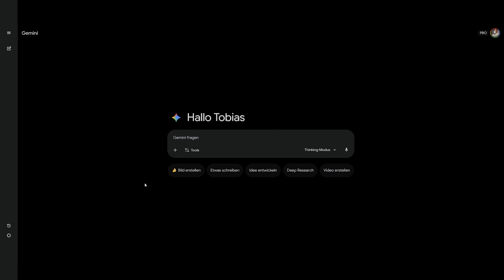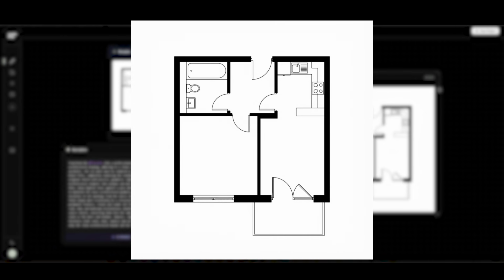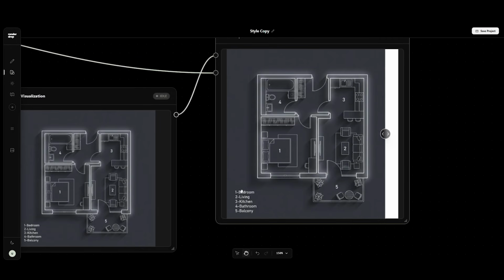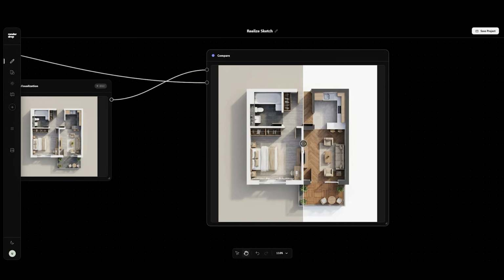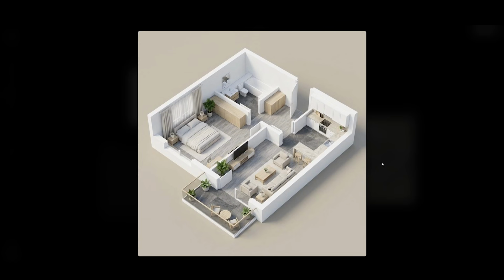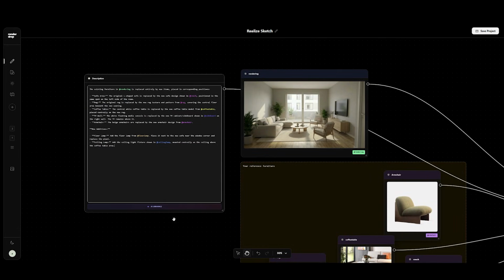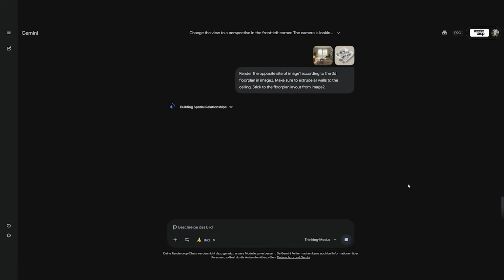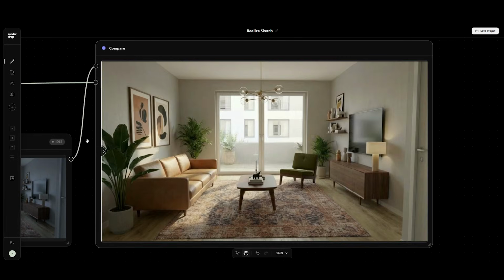INTERIOR design just got scary EASY with Nano Banana Pro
Can you replace an entire interior design team with one AI model? In Part 2 of our Nano Banana Pro series, we are building the ultimate Interior Design pipeline.

We aren't just generating random images. I will take you through a professional, structured workflow: transforming a messy napkin sketch into a precise CAD drawing, then into a textured 3D floorplan, and finally into a fully furnished, photorealistic visualization.

I also introduce my custom node-based workflow for better input control and tagging. Plus, I’m being 100% honest about the current state of the model. Google has throttled performance recently, so I’ll show you the "Reality Check" of what works, what fails, and the specific workarounds you need to get pro results right now.

In this video, you will master:
• Sketch to Reality: Converting rough drawings into clean CAD and 3D floorplans.
• The Tagging Workflow: How to use multi-image prompting for precise layout adherence.
• Style Transfer: Instantly switching from Modern to Mid-Century without changing geometry.
• Cinematic Control: Generating macro detail shots, lighting moods (Golden Hour, Rainy Day), and exploded diagrams.
• The Reality Check: Candid testing of the current model limits and how to overcome generation errors.

⏱️ TIMESTAMPS
0:00 - Intro
0:30 - How to use Nano Banana Pro
1:10 - Step 1: Sketch to CAD
1:50 - Step 2: Furnishing & Styling
3:08 - Step 3: 3D Top-Down View
4:25 - Step 4: Isometric Cutaway
5:35 - Step 5: Generate Perspectives
6:15 - Step 6: Furniture Replacement
7:45 - Step 7: Generating Views
8:45 - Step 8: Lighting Moods (Golden Hour, Night, Rain)
9:40 - Step 9: Exploded Diagram
10:00 - Outro & Final Thoughts